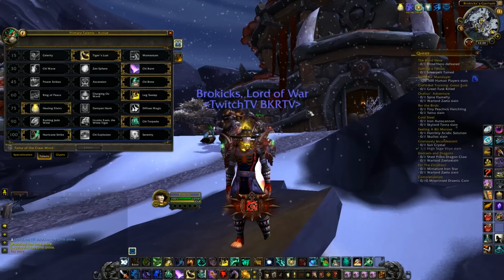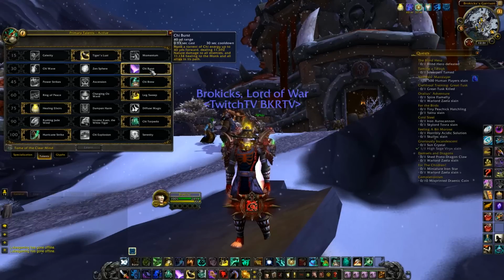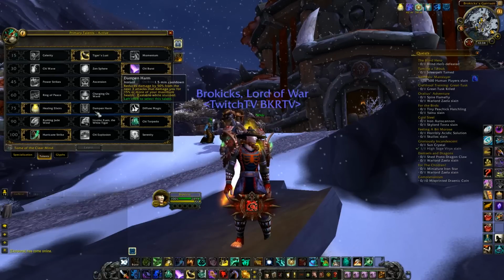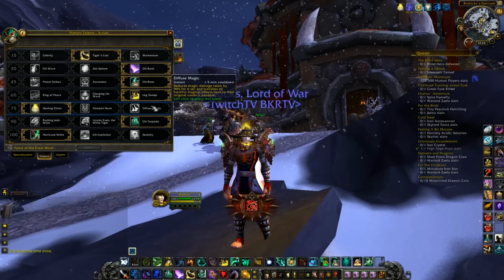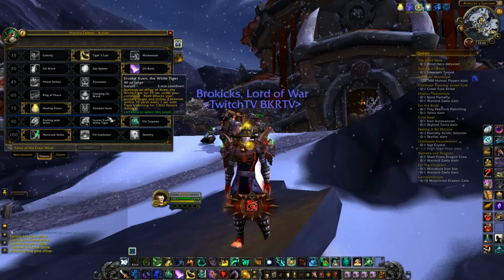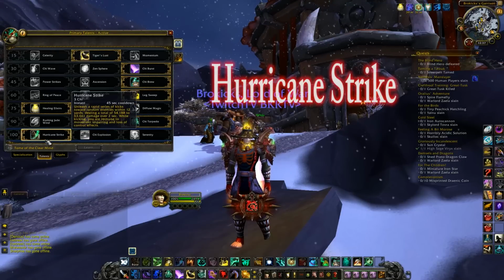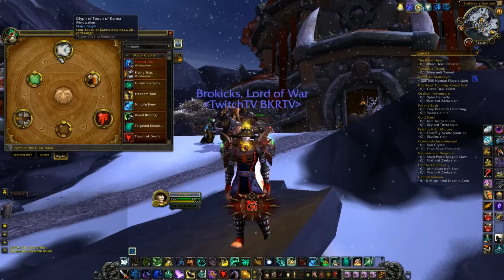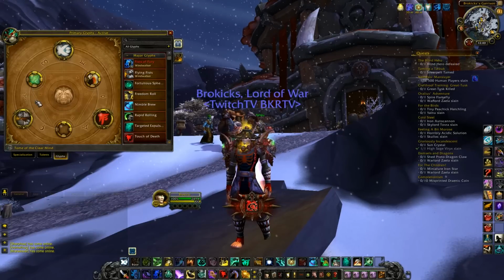WoD Patch 6.2 Windwalker Monk PvP Guide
Hey guys Brokicks here and today we have a ww monk guide for you! Now today 6.2 came out and let's be honest PvP is broke and not worth playing lol. However if you still feel like doing it i hope you found this help full.